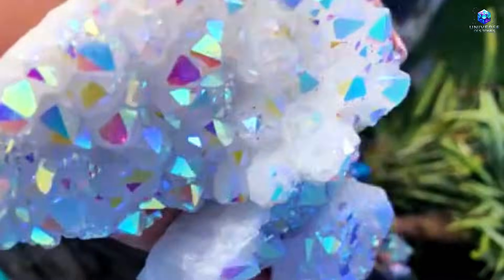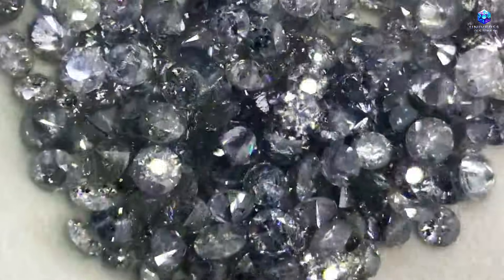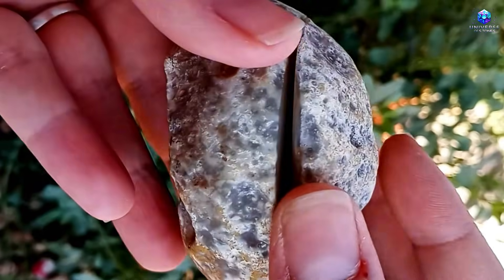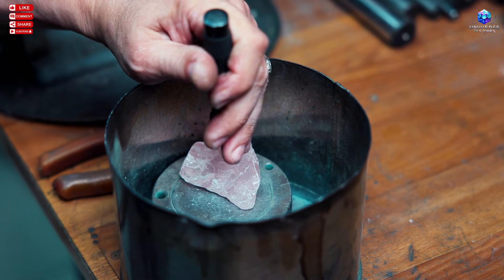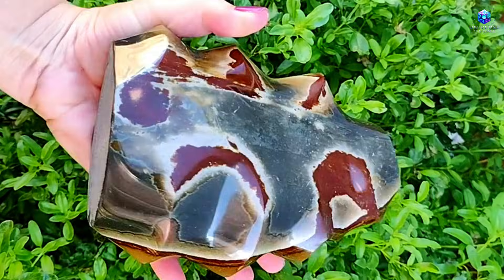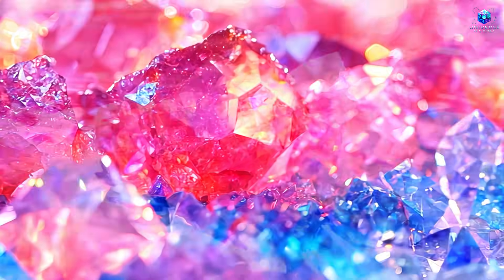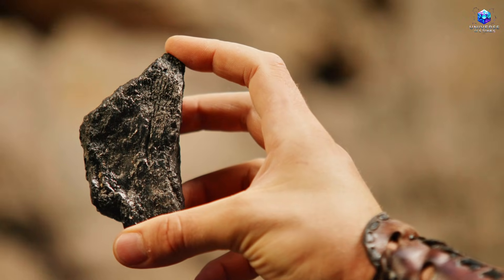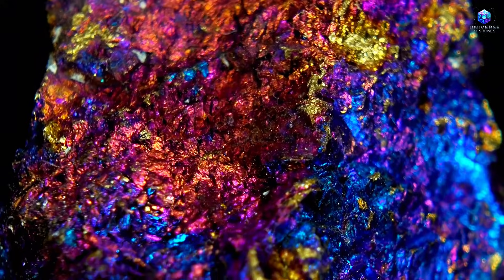This ugly rock hides rare diamonds — learn how to identify them!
Learn how an ordinary, unattractive rock can hide rare diamonds within it. In this video, we explore the subtle visual clues that reveal when a rough stone contains precious crystals, from microtextures to faint internal reflections that most people never notice. Discover how these discreet signs transform the way you interpret the ground beneath you and why the least appealing rocks often conceal the greatest treasures. This guide will teach you to observe what others overlook and recognize the hidden potential in the mineral world.

Discover the world of gemstones with our exclusive eBook!
Learn how to find, identify, and invest in some of the most amazing gems on the planet. This essential guide is perfect for beginners and gemstone enthusiasts alike.